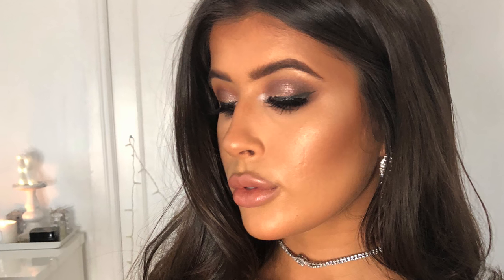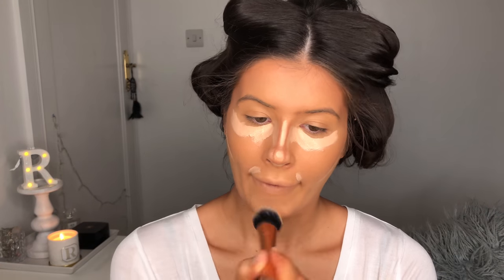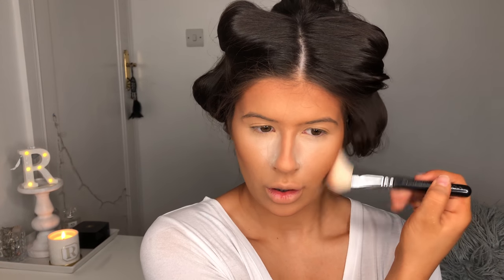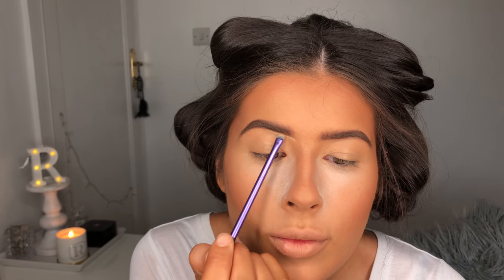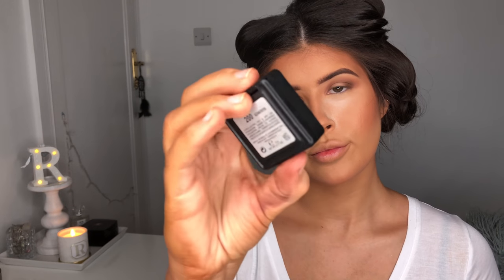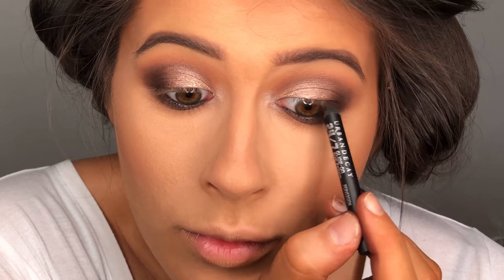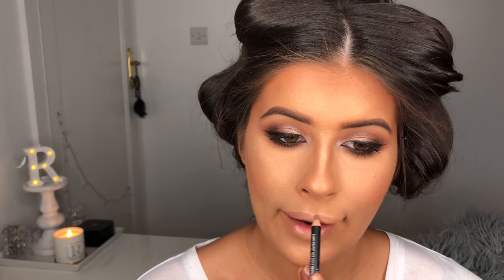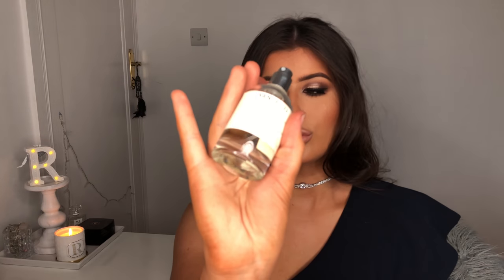Wedding Guest GRWM - Soft Glam | RobynGilmore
Heyyyy guys! So I thought I would record myself getting ready for a wedding I went to at the weekend and I included my outfit etc at the end as well! I ended up in a bit of a rush so sorry I didn’t get a good video of the finished look but I included some pictures anyway!

Products used:
No poreblem primer
Inglot HD foundation 76 and 83
Tarte shape tape light medium honey
Fenty beauty match stix in Mocha
RCMA no colour powder
MAC MSF dark deepest
Estée Lauder bronze goddess highlighter
NYX micro brow pencil espresso
Bourjois healthy mix concealer Dark
Morphe 35R palette
MAC cork eyeshadow
Makeup geek Americano
Kiko wet and dry eyeshadow 200
Urban decay 24/7 eyeliner black
Inglot felt tip liner
Bare minerals lash domination mascara
Lei lashes Mink LLM07
NYX suede lip liner Sandstorm
Bobbi brown lipstick Beige